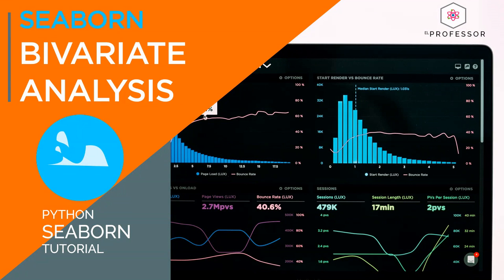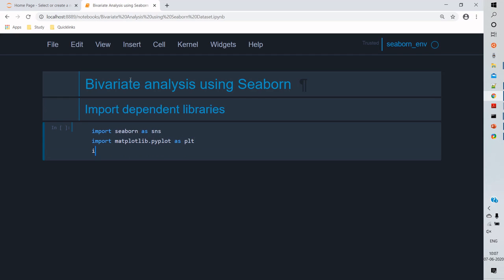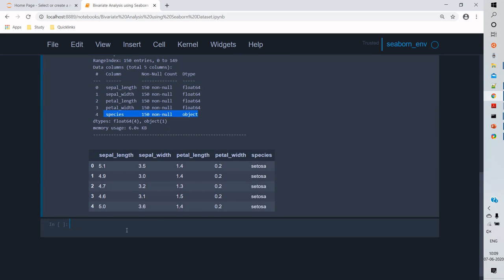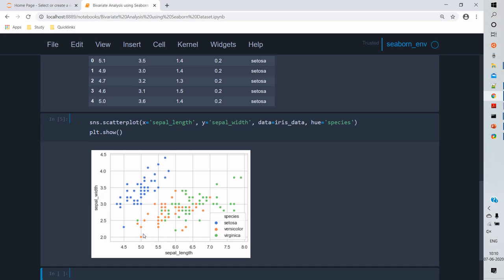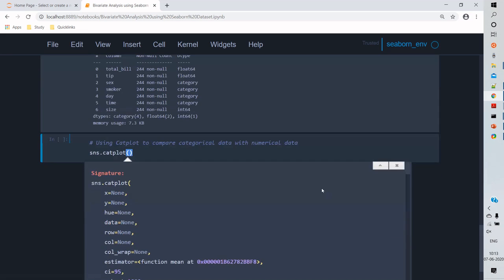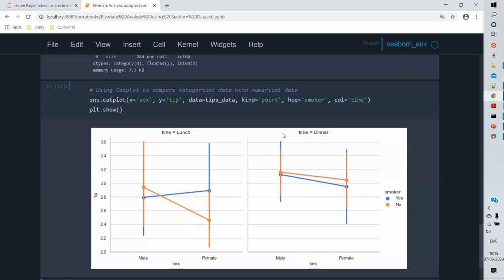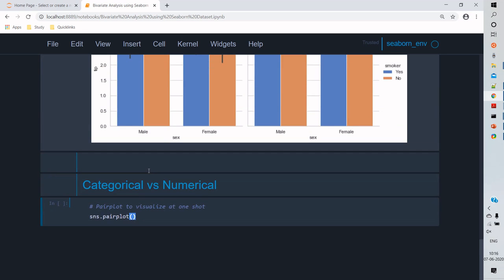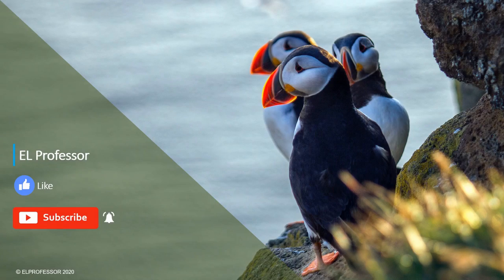Seaborn Python Tutorial || How to do a Bivariate Analysis in Python || 04-Part2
📊 Bivariate Analysis is an important step in Exploratory Data Analysis. It enables us to find the relationship between two variables.

What is Bivariate Analysis? Bivariate analysis is a simultaneous analysis on Two variables. Bivariate analysis in statistics finds a relationship between two variables. There are 3 types of Bivariate Analysis such as Numerical variable vs Numerical variable, Categorical vs Categorical and Numerical vs Categorical variable.

How to perform Bivariate Analysis in Python is explained here. Using exploratory data analysis, a graphical exploratory analysis uses plotting techniques. Using plotting techniques we can perform
Bivariate Analysis and it is easy for us to get the interpretation of analysis about the relationship between variables.

Courtesy:
for the wonderful vector images